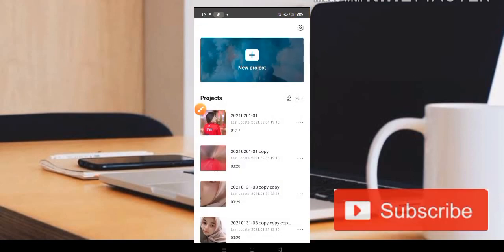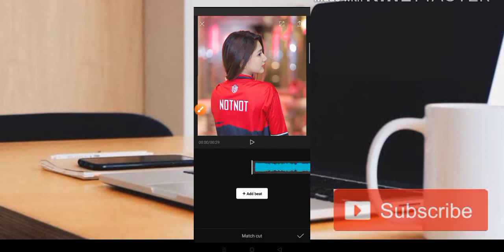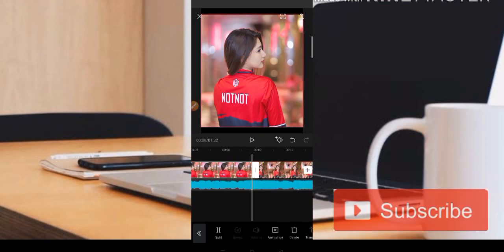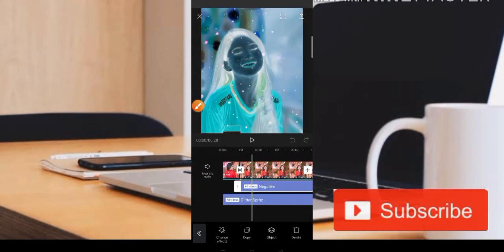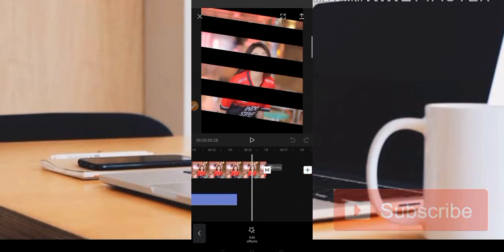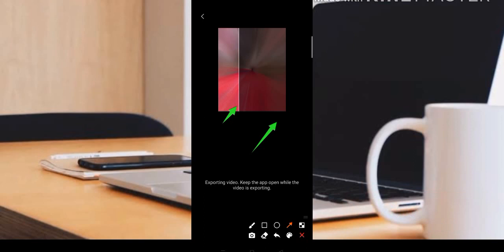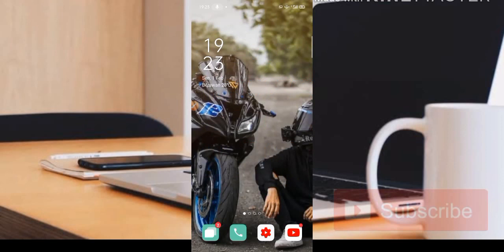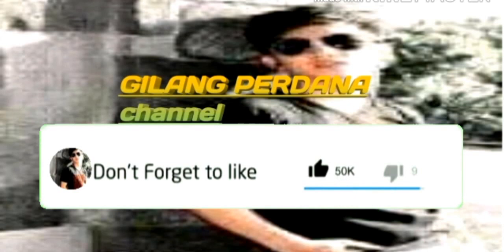TUTORIAL JEDAG JEDUG CAPCUT DJ MELODI TERBARU